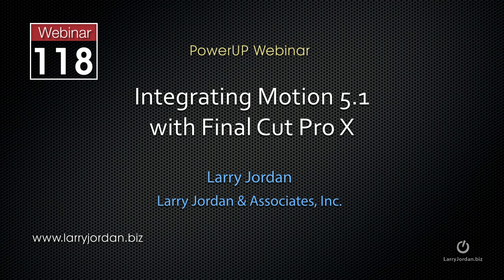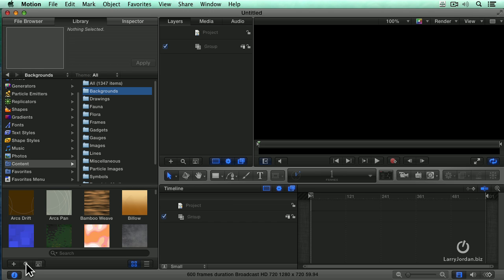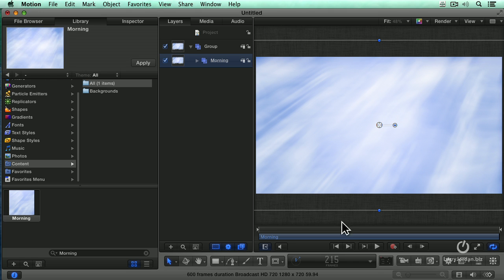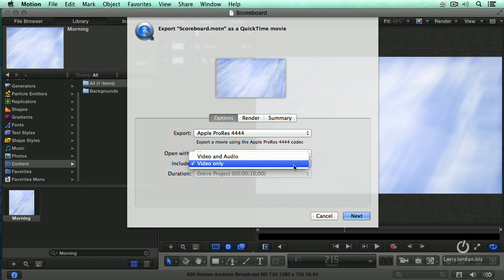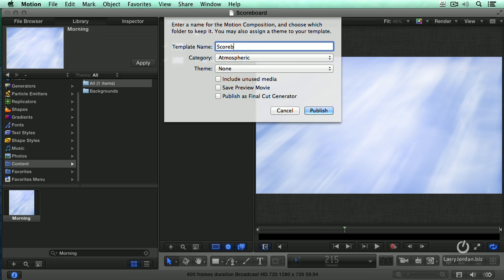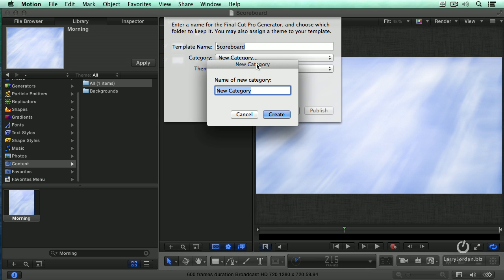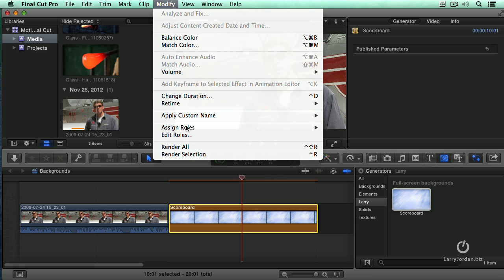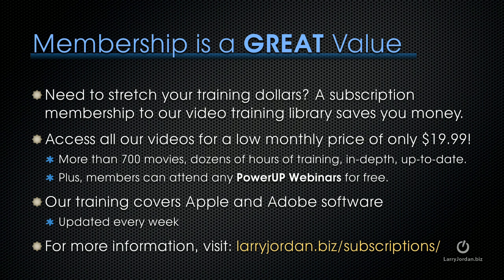Convert Motion Projects For Final Cut Pro X (10.1)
- A Final Cut Pro 7 feature that was lost with the release of Final Cut Pro X was the ability to directly open Motion projects in Final Cut. Actually, that feature is not lost, but modified in the latest release of Motion. And, if you don't know where to look, you'll never find it, because the options are well hidden. In this video tutorial we'll look at what you need to know to convert Motion projects -- even from earlier versions of Motion -- so they can be opened in Final Cut Pro X. To learn even more, go to our Online Store and check out the full "Integrating Motion 5.1 with Final Cut Pro X" webinar Enjoy!